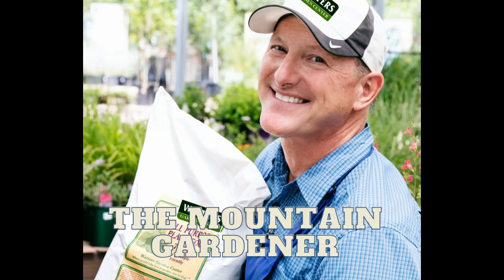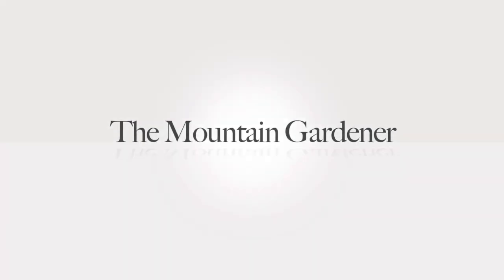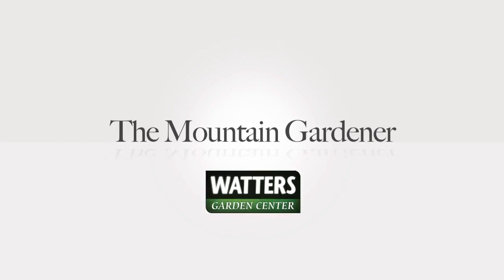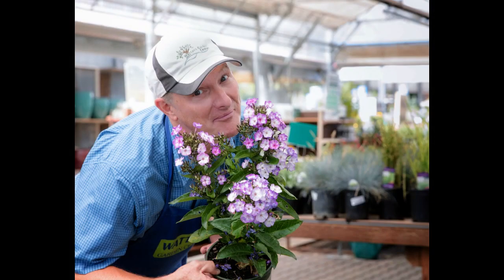Top 10 Weekly Garden Advice – Late summer Pruning for Winter Long Beauty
Late summer is a unique window to shape, primp, and prune your evergreen hedges so they have time to grow over hedge cuts that hold their beautiful shape through winter.  The suckers on fruit trees are pruned right after harvest to keep trees shorter and easily accessible.  You will be a pruning pro after this week's show.